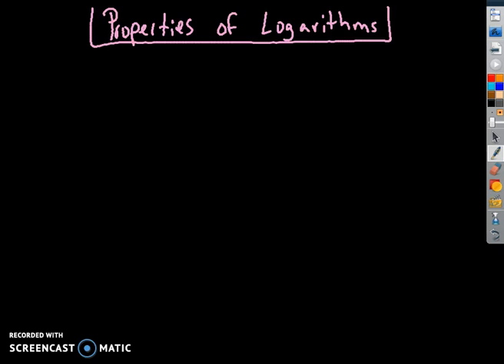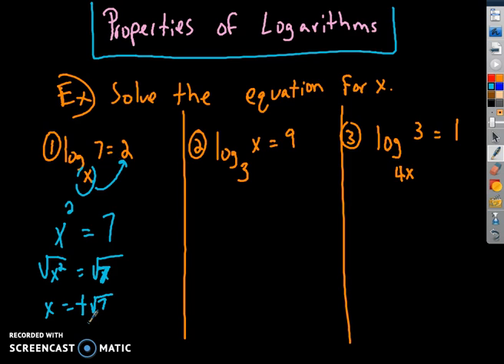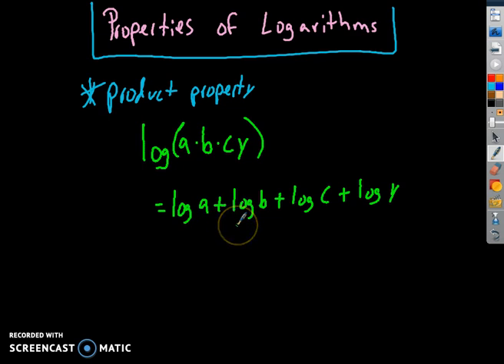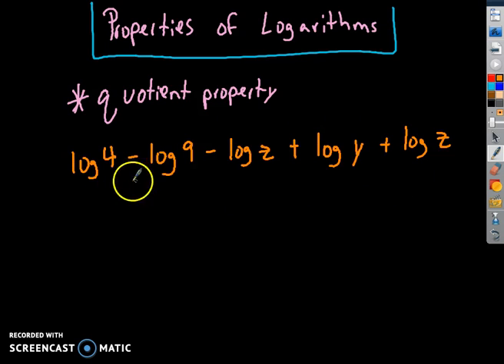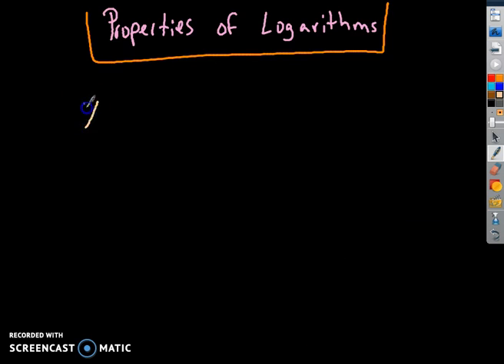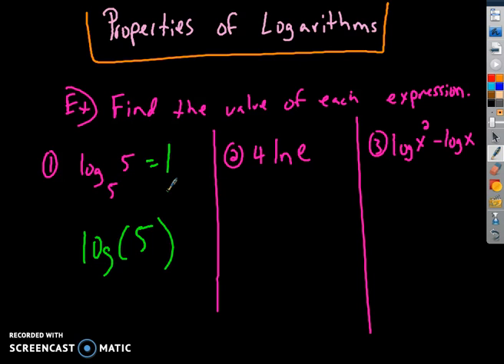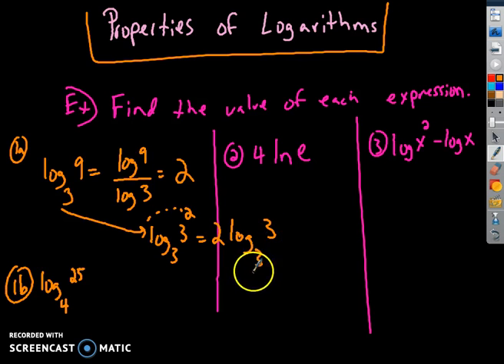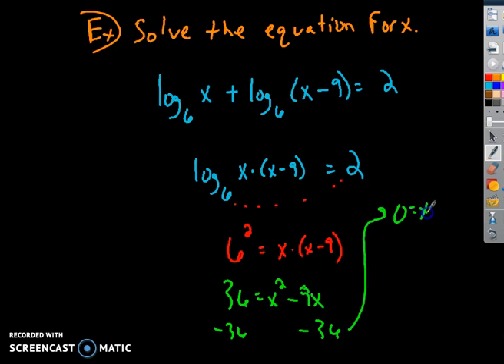Properties of Logarithms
This video explains the properties of logarithms.